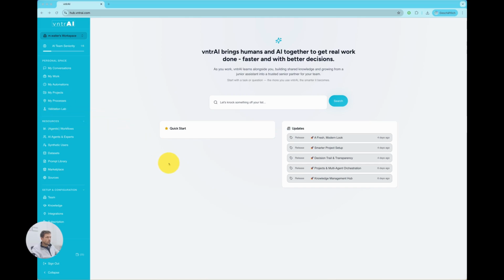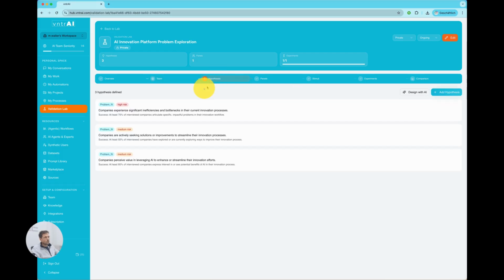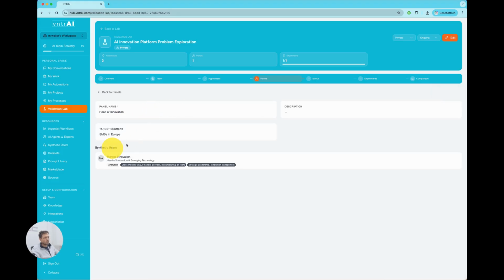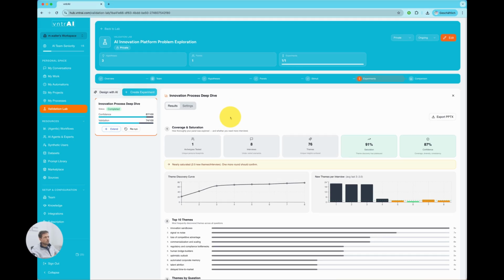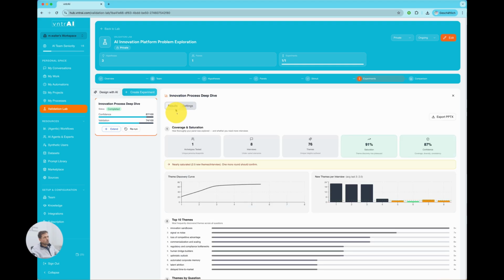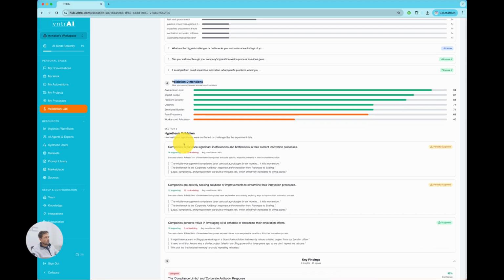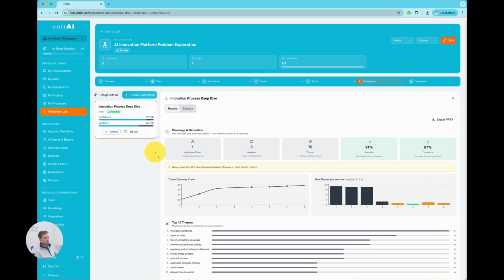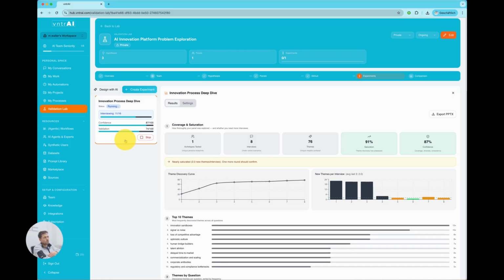vntrAI - Validation Lab (beta) - Demo Interview